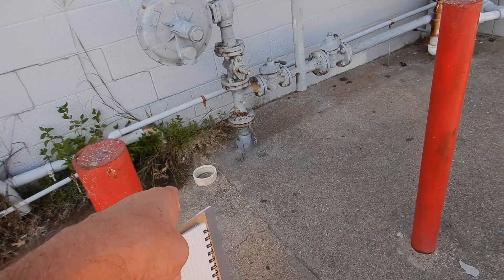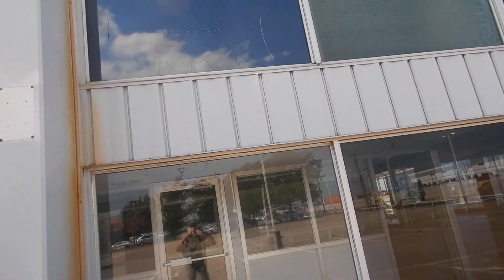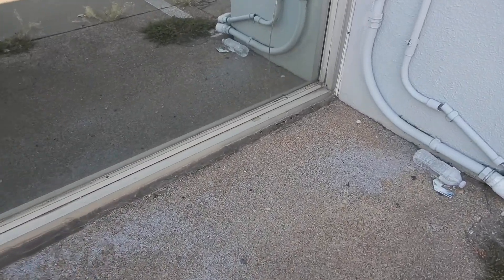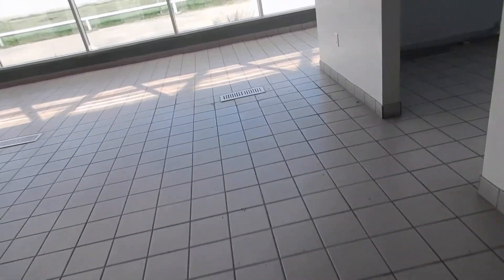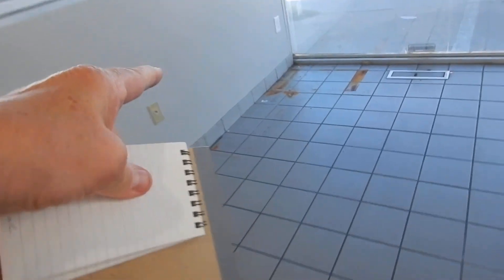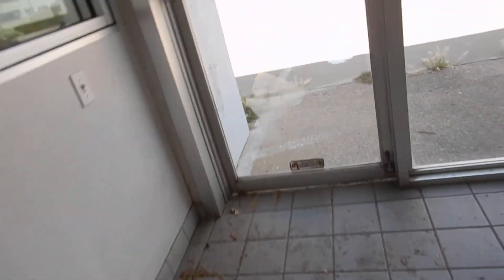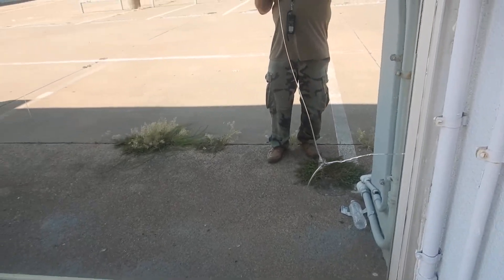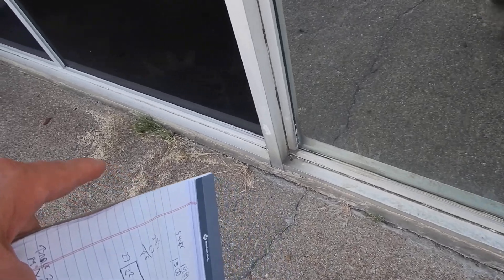1Ea. Main Structure Exterior (part 2)